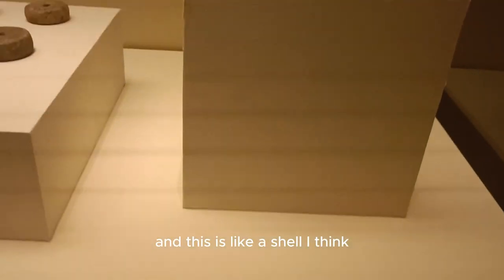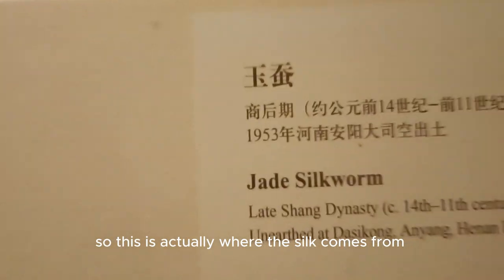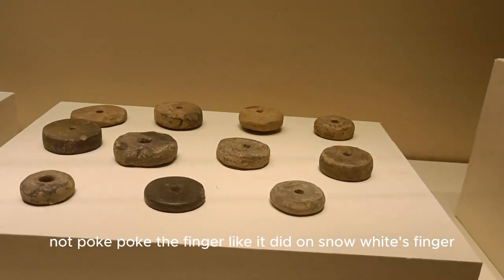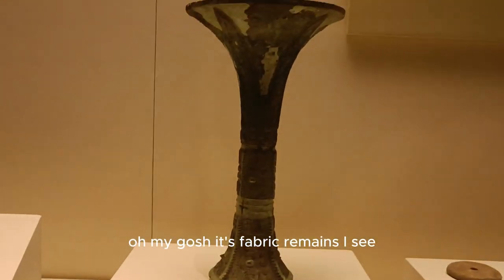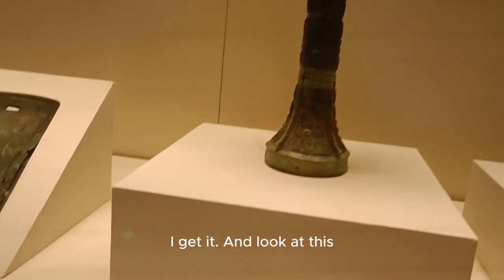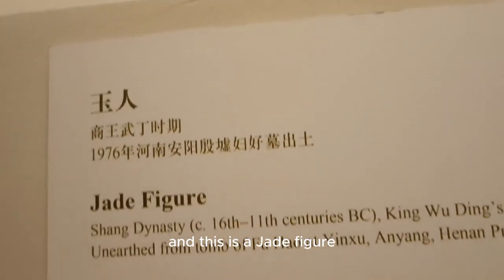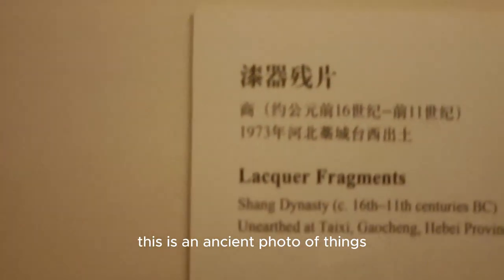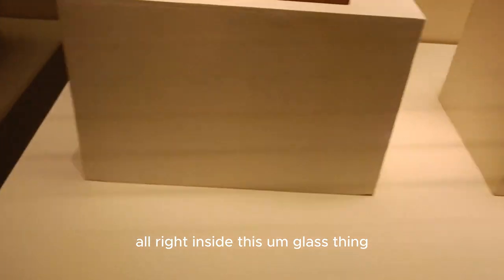National Museum of China Tour 2: Jade Silkworm, Pottery Spindle Whorls, Jade Figure, and etc.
Cindy's introduction to museum display items such as Jade Silkworm, Pottery Spindle Whorls, Jade Figure, and etc.